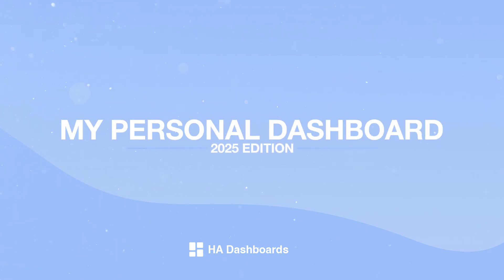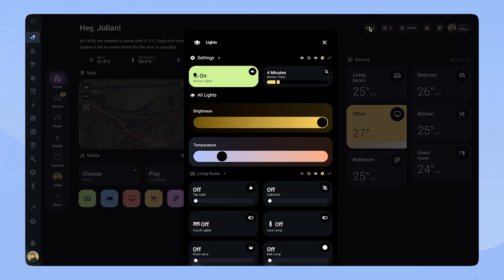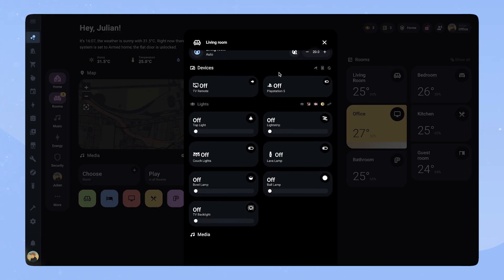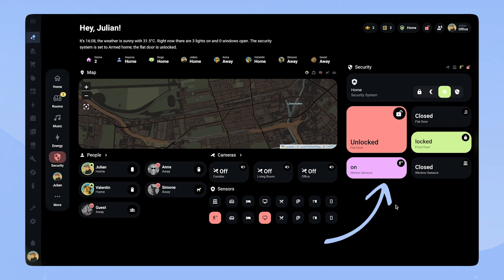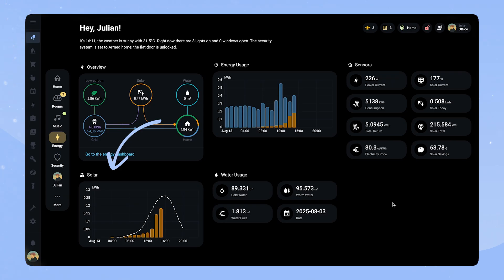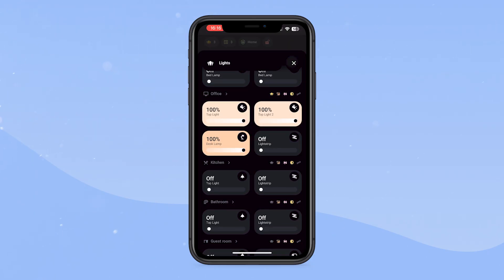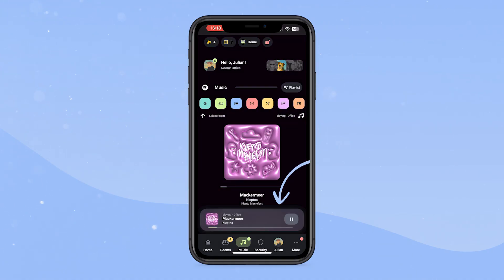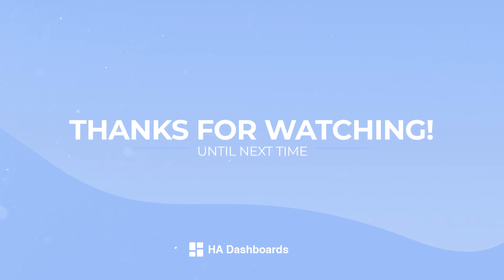My Personal Dashboard - 2025 Edition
In this video, I’ll show you my personal Home Assistant Dashboard and how it works.

⚙️ Devices from my Smart Home*

Home Assistant Server (Intel NUC)
Hue Lights
Sonoff Presence Sensor
Aqara Contact Sensor
Hue Dimmer Switch
Eufy Camera
Nuki Lock
Tado Thermostat
Apple TV 4k
Dog Tracker (Tractive)

🎵 Music